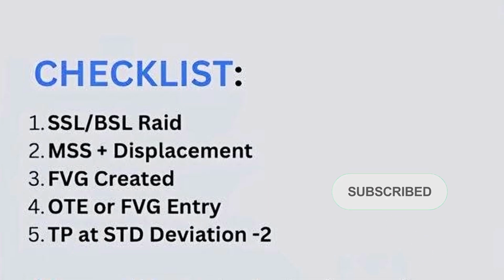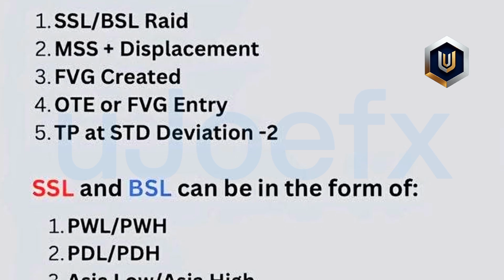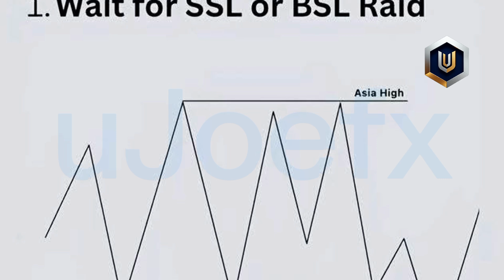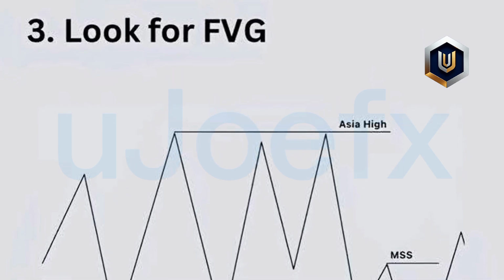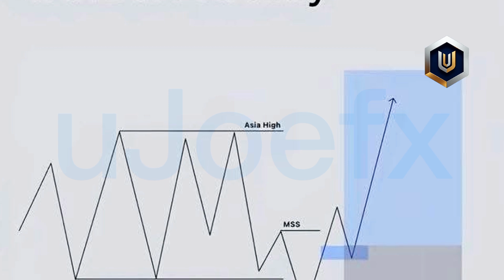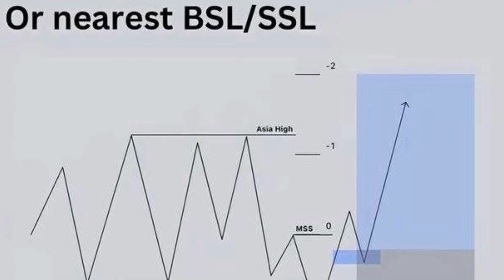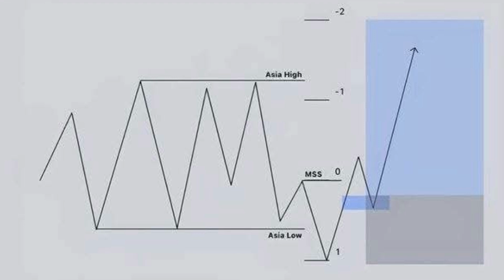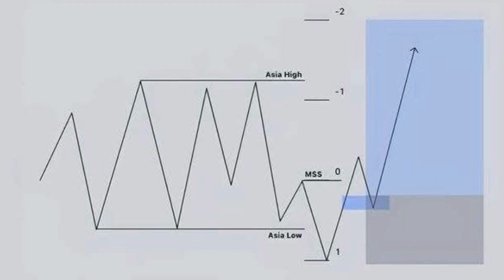Top Down Analysis Simplified with Ujoe Forex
Join Ujoe Forex as he breaks down the art of Top Down Analysis, a powerful trading strategy for identifying high-probability trades. Learn how to analyze the markets from a top-down perspective and make informed trading decisions.